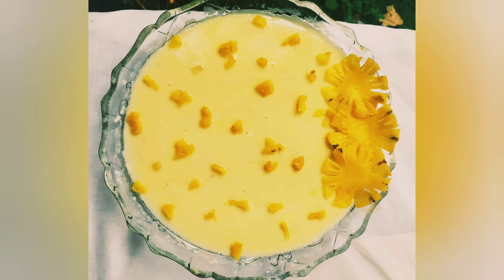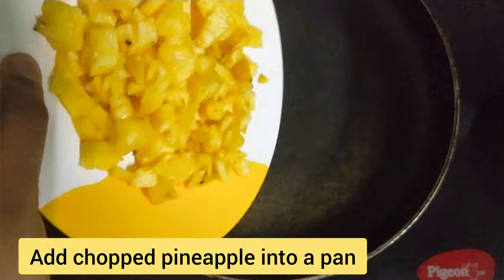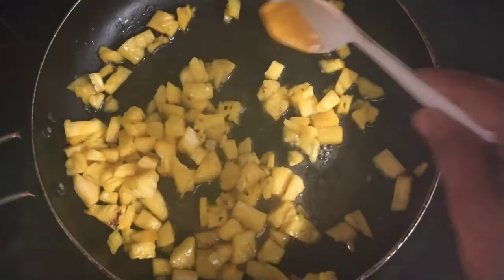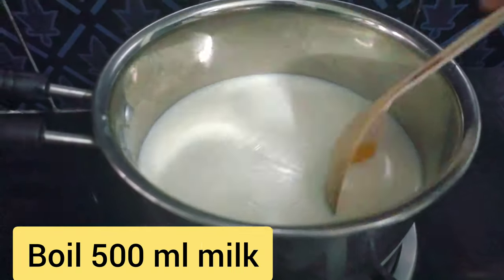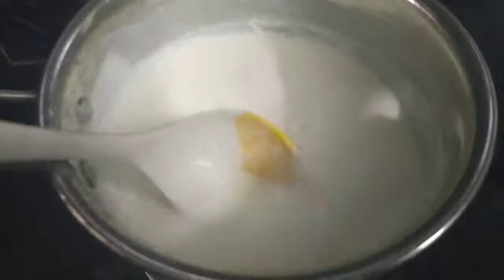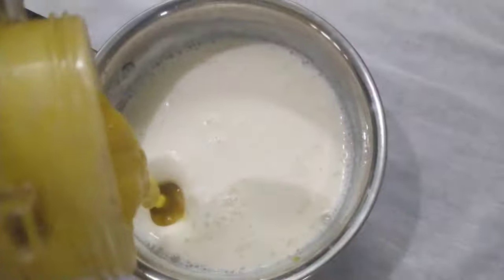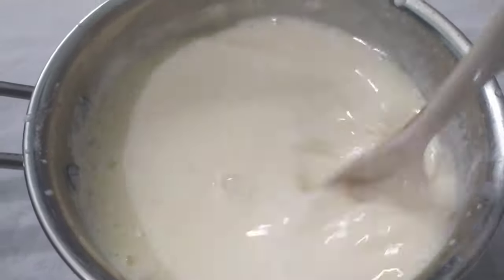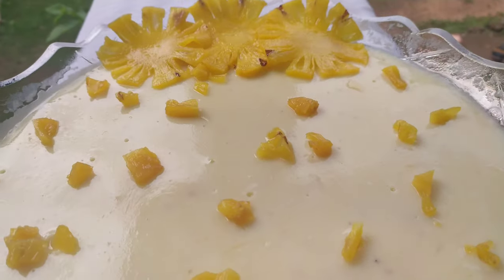ടേസ്റ്റി പൈൻആപ്പിൾ പുഡ്ഡിംഗ് |Pineapple pudding recipe in malayalam|Eng Sub